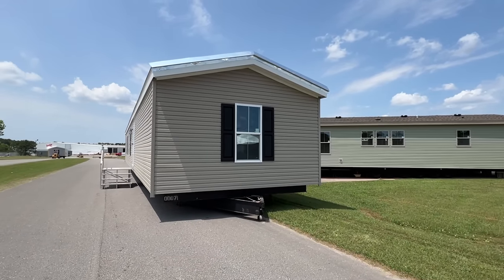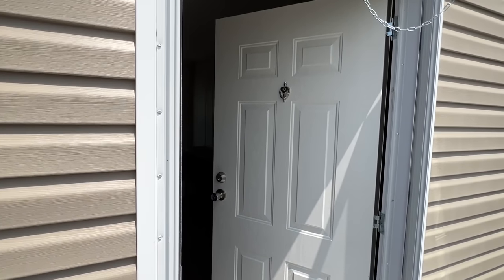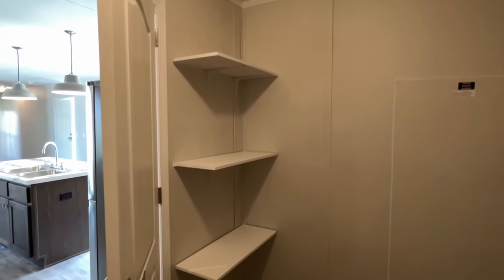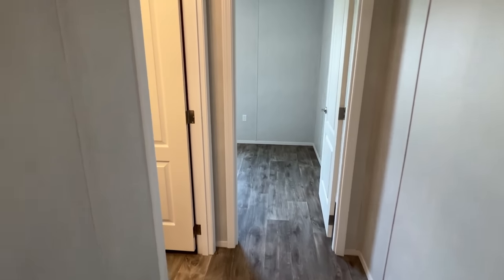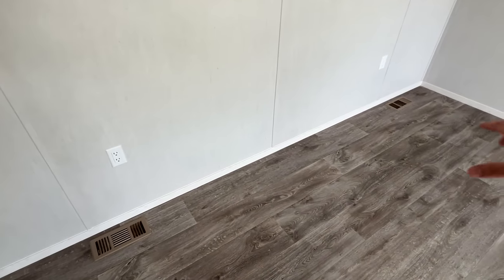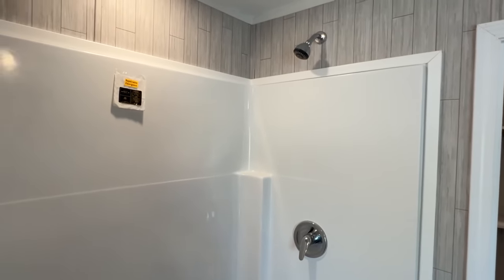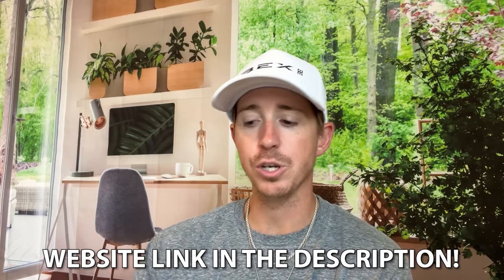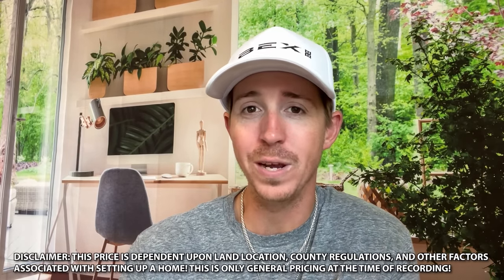Affordable housing is BACK! 2022 single wide mobile home tour!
I know sometimes it seems tough to come across affordable homes in this day and time!! However this single wide right here is true option for affordability without sacrificing value! Hey friends, this is Chance with Chance's Home World and we have an awesome single wide mobile home video tour video for you.

This single wide house is a brand new model that has just been released! The manufacturer for this house is Sunshine Homes. The model for this home is the “ARC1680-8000.” This home has 3 bedrooms and 2 bathrooms and has roughly 1,185 square foot. Let me know what you think about the video! I hope you enjoy this mobile home walk through video.